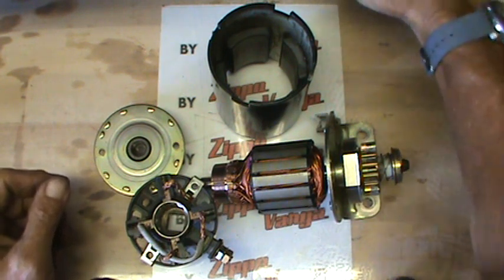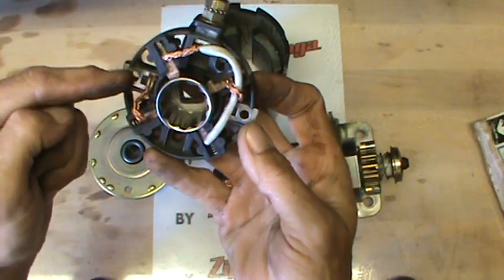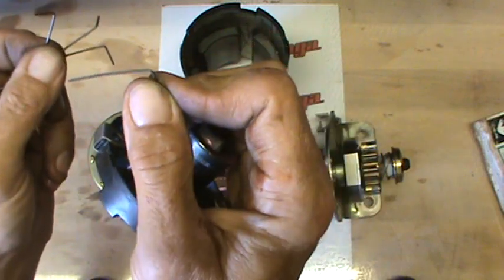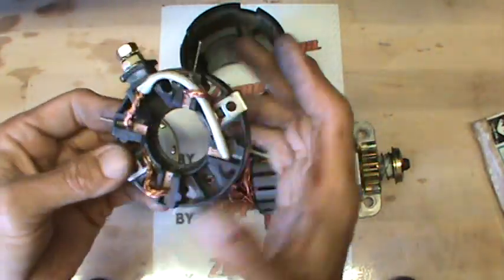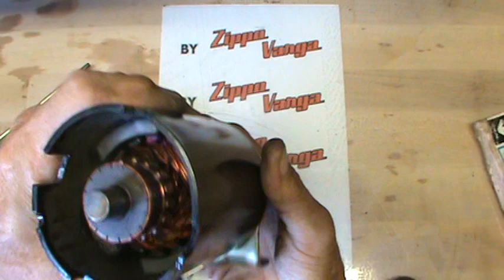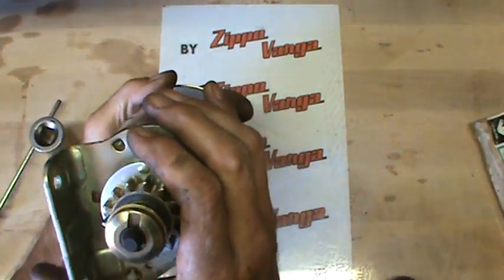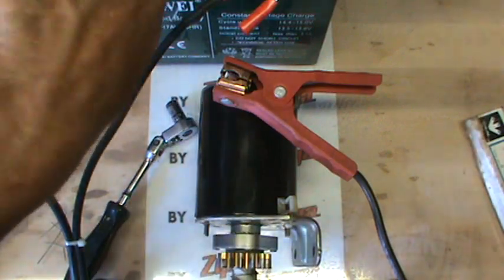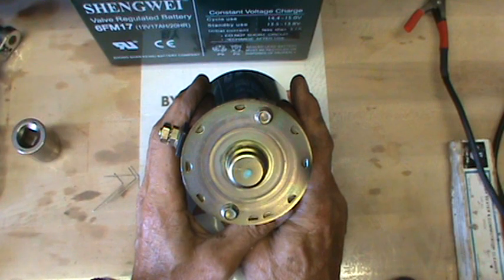How To Install Brushes in a Starter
Instaling brushes or a brush plate in your starter.